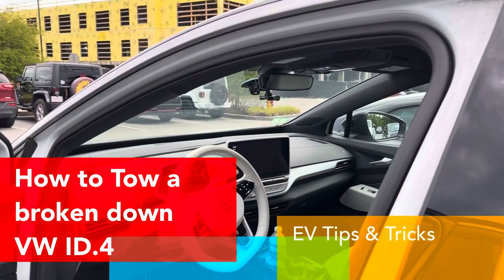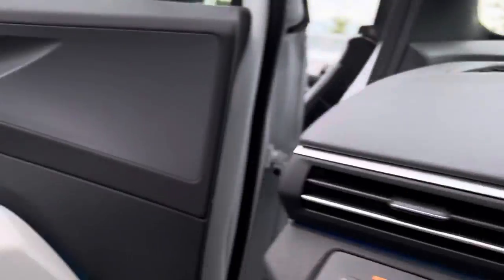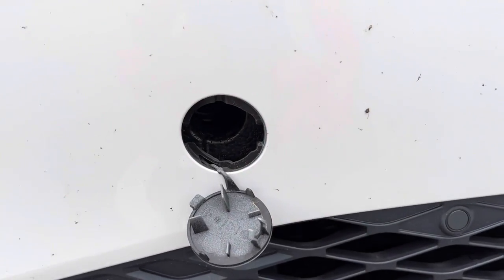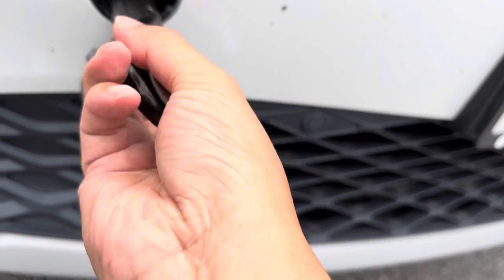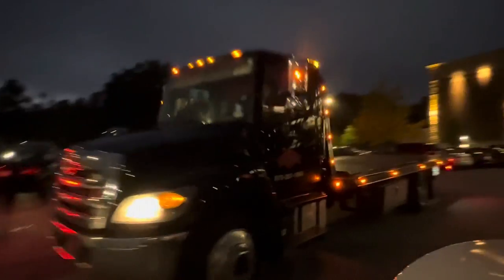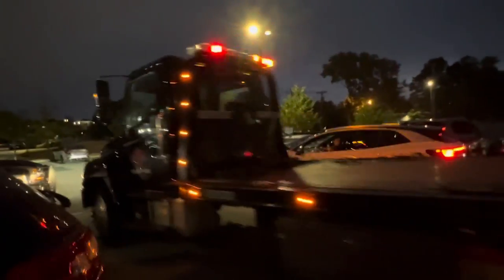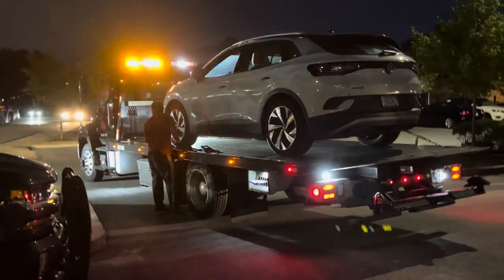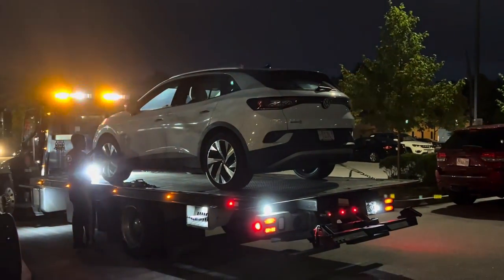How to Tow a Broken Down VW ID.4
I got the "Electrical System not working correctly" error from my VW ID.4. VW Roadside Assistance was good and I got the ID4 towed to my dealership. Towing an EV is a bit harder than towing a gas car because the EV, like the ID.4, does not have a gearbox. The car cannot be rolled on the highway etc. It needs a flatbed tow truck.